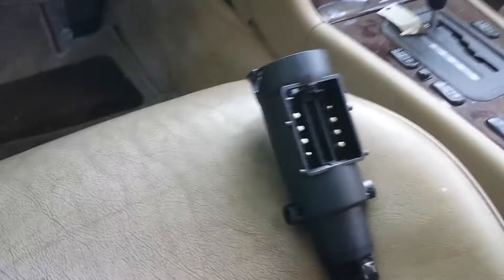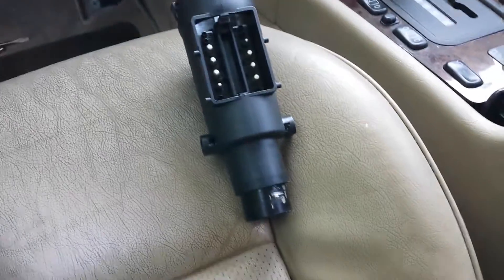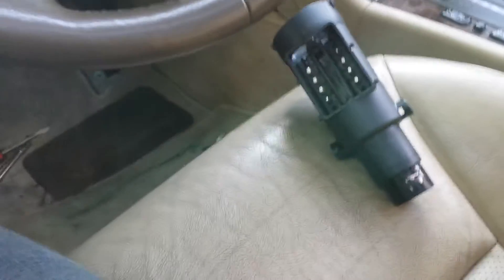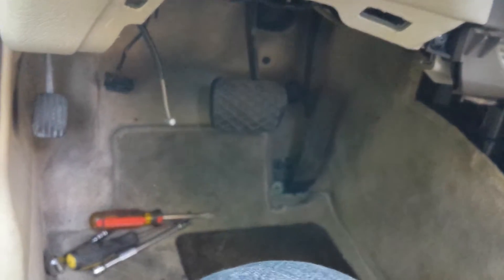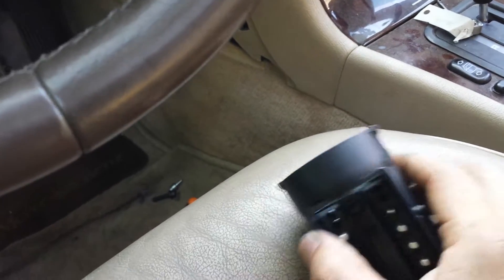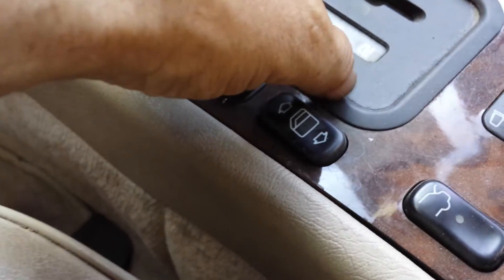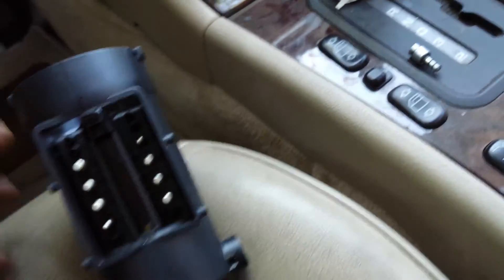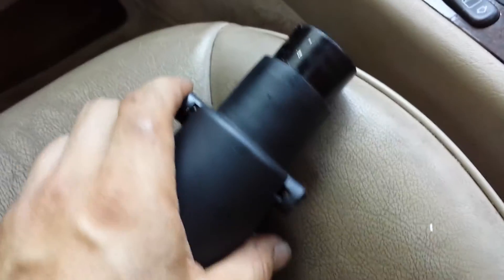1996 w210 ignition switch removal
Mercedes Benz Repair
Dallas bmw repair
Martin ase tech 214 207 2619
Mercedes key programming
Bmw dme cloning